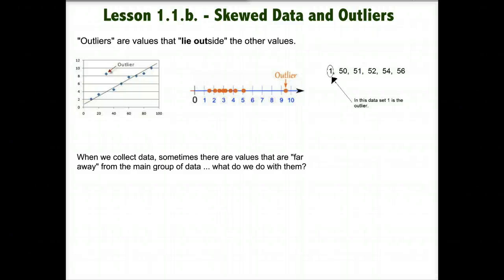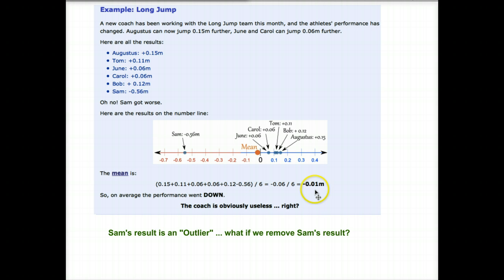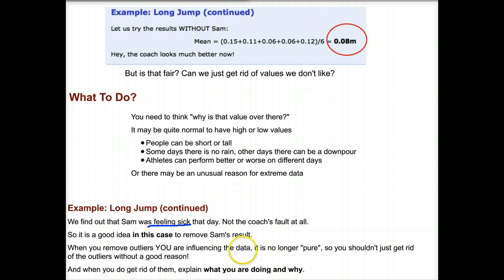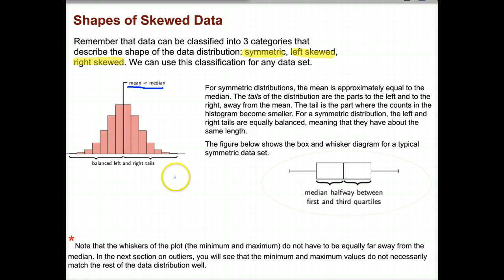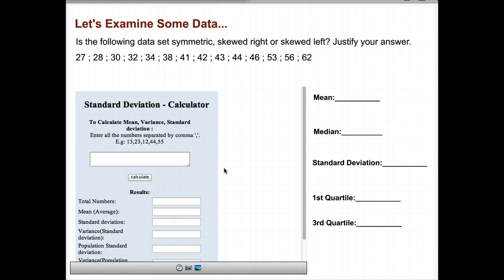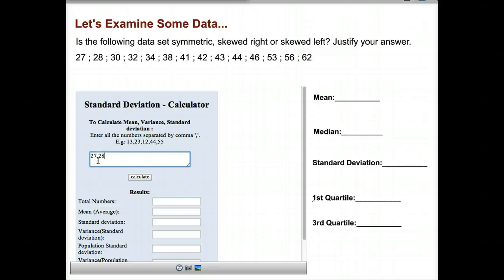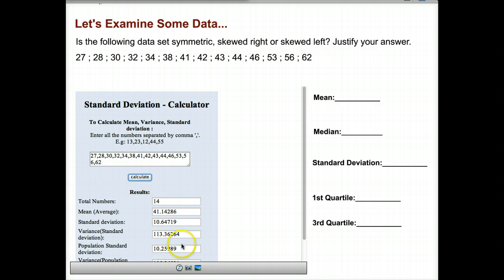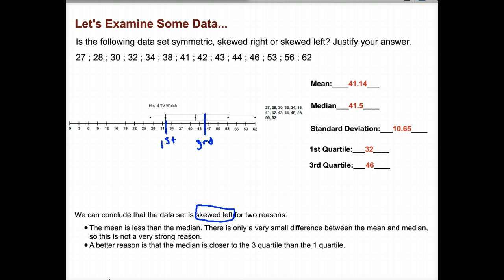Skewed Data & Outliers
A look at how outliers effect the shape and mean of data.